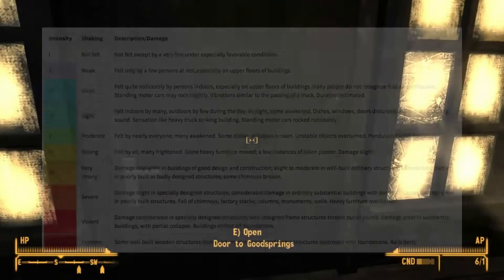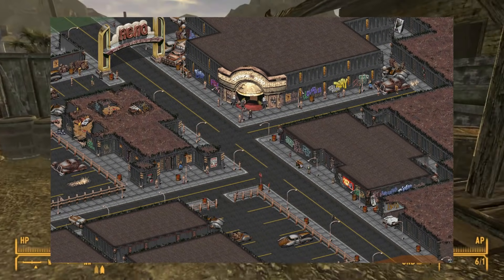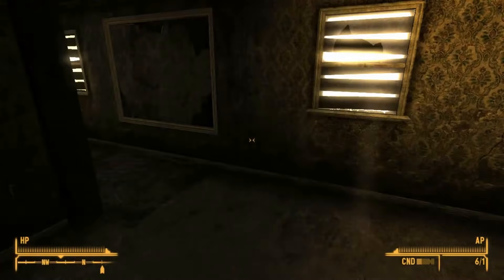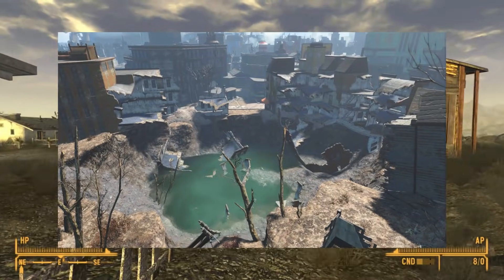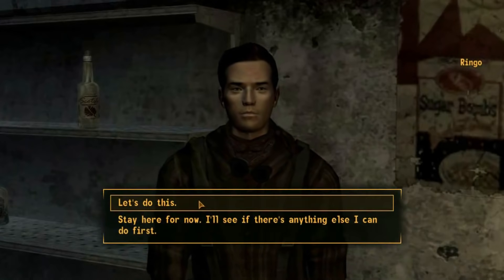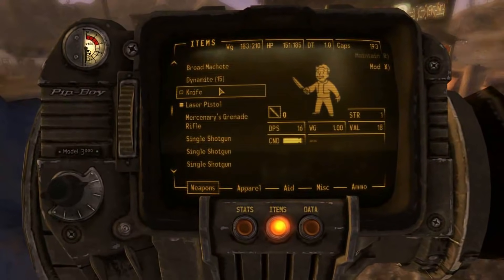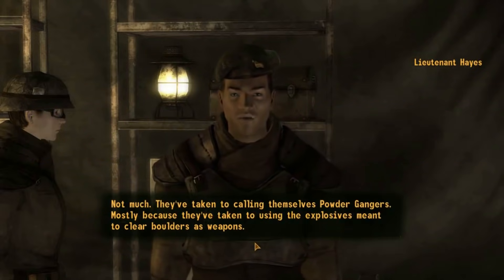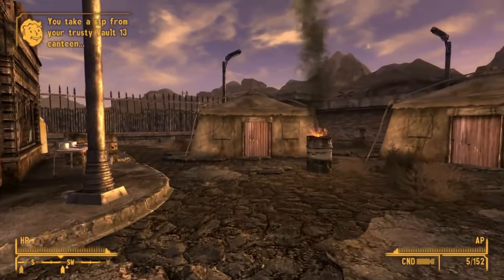Fallout's Most Destroyed Locations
I am listing 11 locations from least to most destroyed based on lore from the games.  The locations on the list are Washington D.C., Boston, San Franscisco, Los Angeles, New Reno, Salt Lake City, Pittsburgh, Las Vegas, Denver, Chicago and Bakersfield.